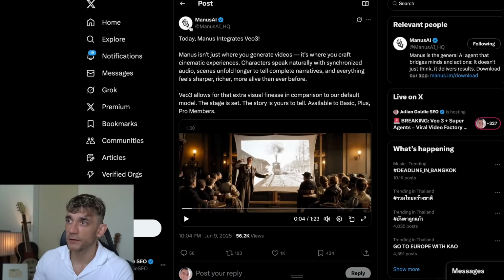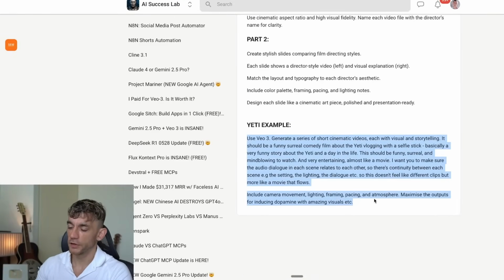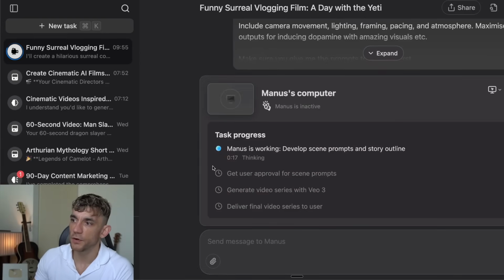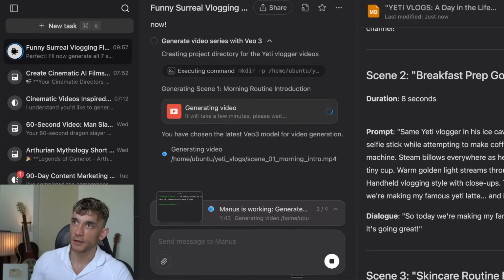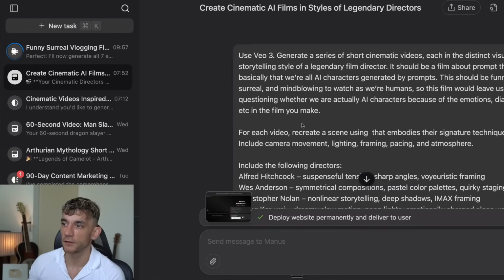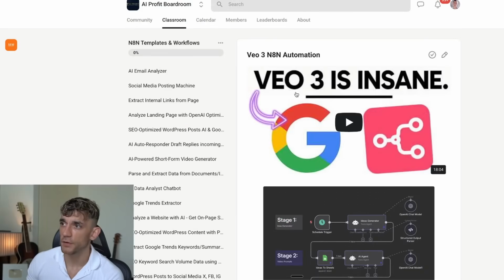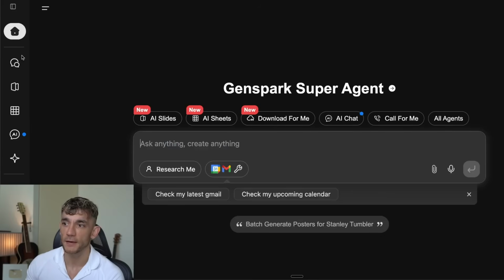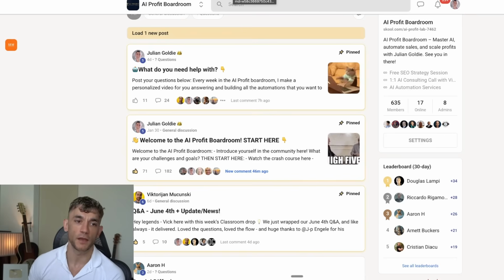Manus AI Agents + Veo 3 = Automated YouTube Empire 📈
Automate Your YouTube Channel with Manus AI and Veo 3

Learn how to create a fully automated YouTube video empire using Manus AI and Veo 3! In this tutorial, I will reveal the secret behind viral Yeti videos and how you can generate lifelike cinematic clips without touching a camera or microphone. Discover the setup, costs, and technical steps required to replicate this process. I'll also compare Manus AI with GenSpark, demonstrating their capabilities in video generation. From creating cinematic videos in the style of legendary directors to generating and stitching together engaging Yeti vlogs, this video has it all. Join the AI Profit Boardroom community for prompts, examples, and automation templates. Book a free AI strategy session to identify and automate time-consuming tasks in your business. Start automating your content creation today!

00:00 Introduction to Manus AI and Veo Three
00:32 Demonstrating AI Video Generation
01:27 Exploring Cinematic Styles with AI
02:48 Understanding Manus AI Capabilities
05:24 Comparing Manus and Gens Spark
06:07 Creating Viral Content with AI
06:42 Generating and Approving AI Videos
13:40 Advanced Automation with NA 10
15:21 Community and Support for AI Automation
19:17 Conclusion and Next Steps